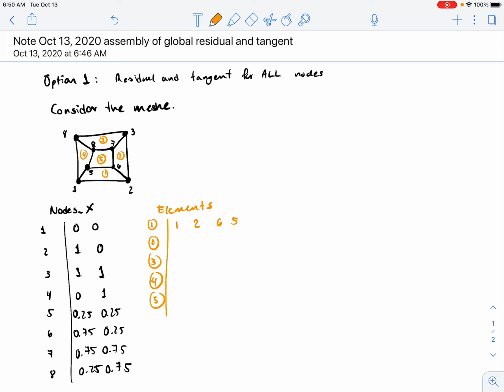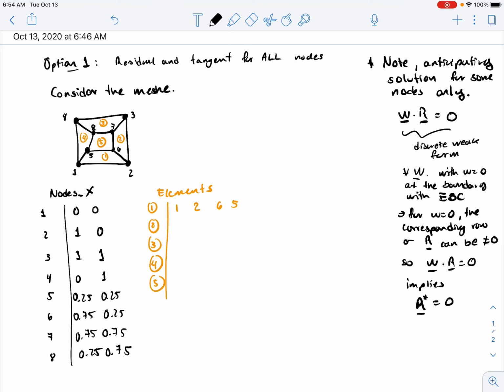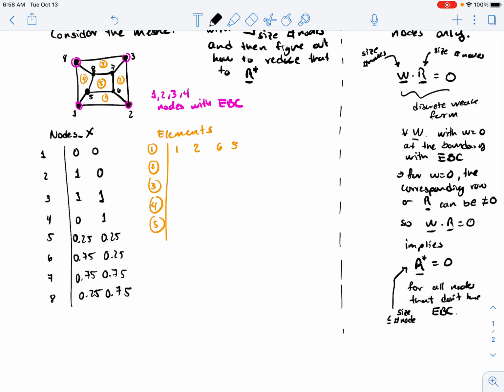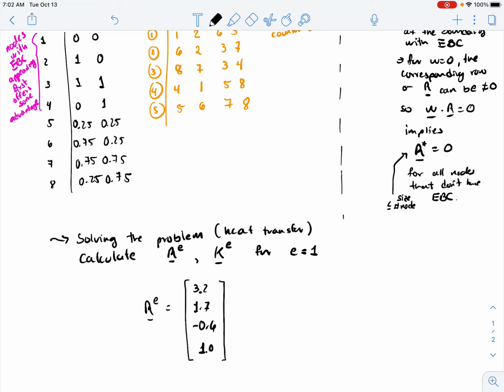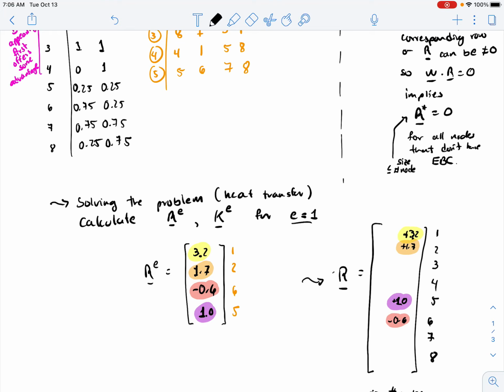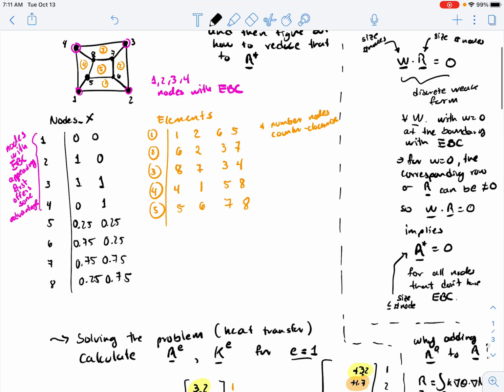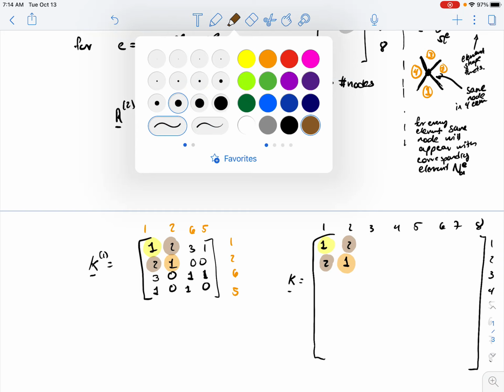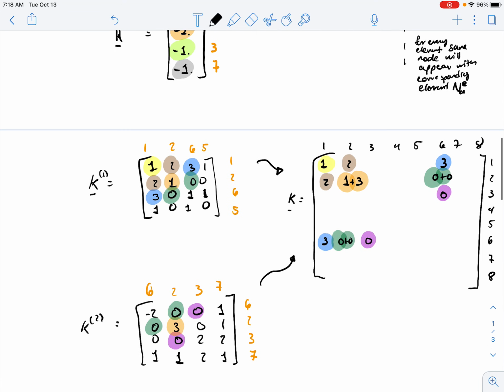Assembly of global residual 01